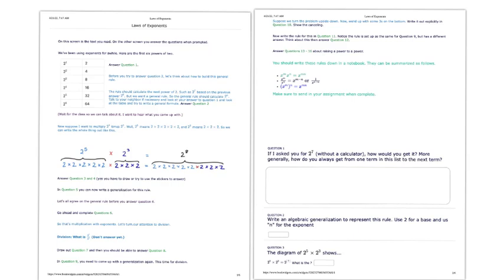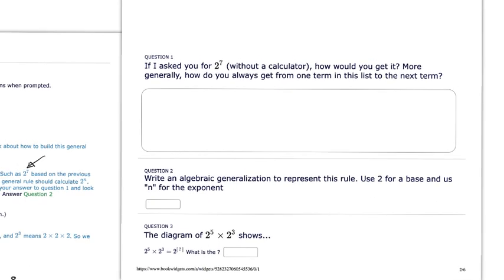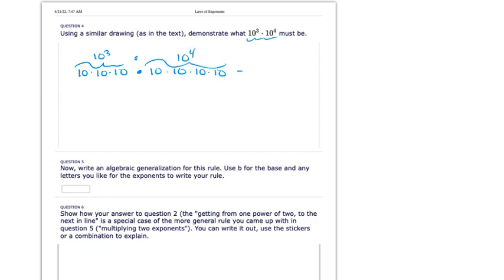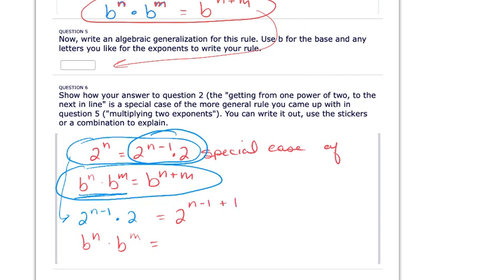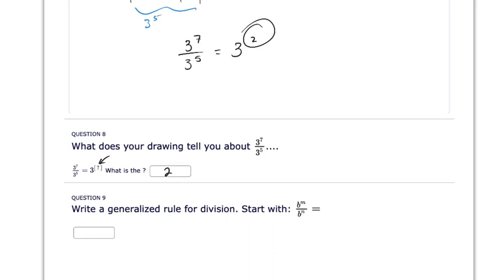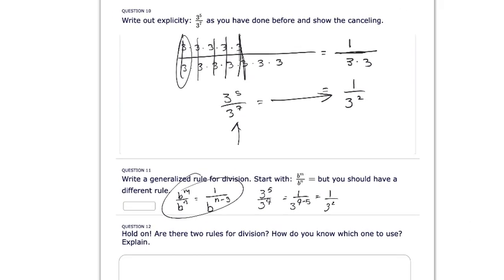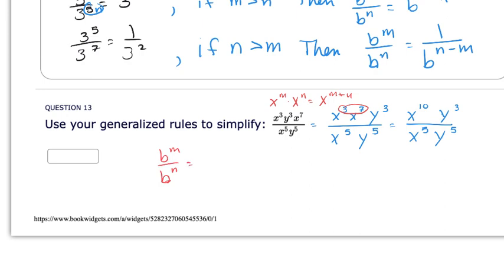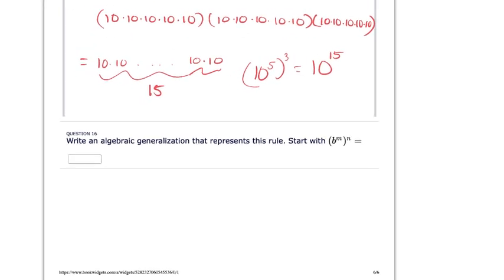Algebra 2 1. Exponent Laws 1 - 3